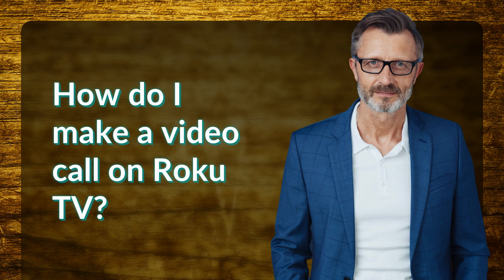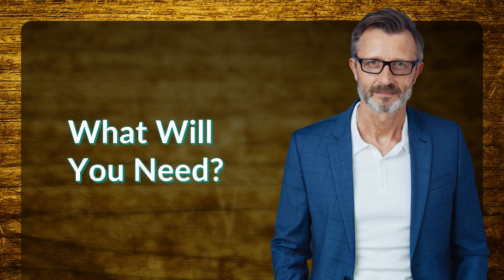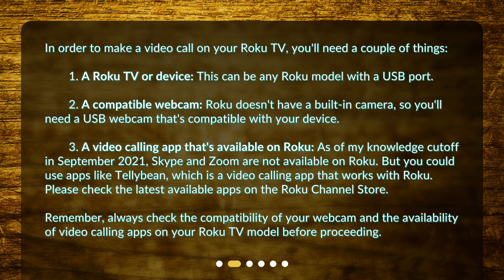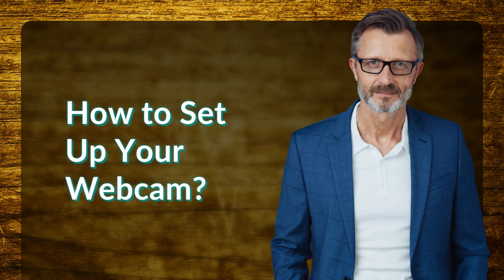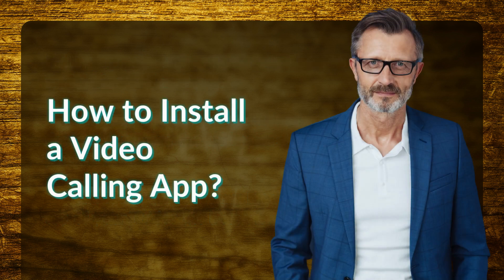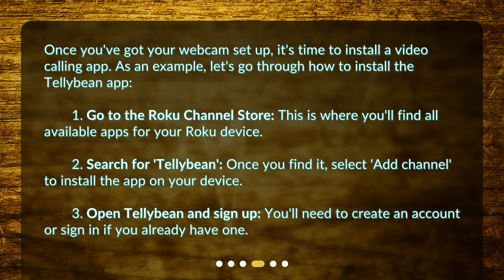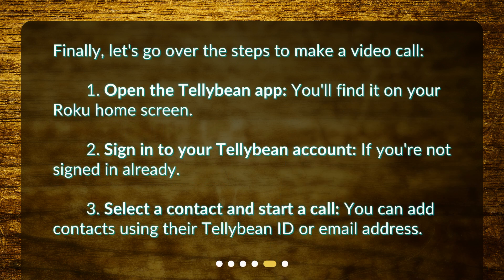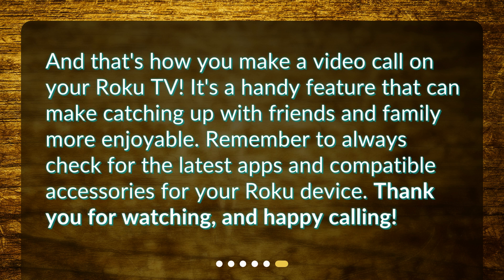How do I make a video call on Roku TV?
Making a Video Call on Roku TV: A Step-by-Step Guide • Learn how to make a video call on your Roku TV in this step-by-step guide! Enhance your entertainment system by chatting with family and friends right from your TV. Find out what you'll need, how to set up your webcam, and how to install a video calling app. Don't miss out on this convenient feature!

00:00 • How do I make a video call on Roku TV?
00:21 • What Will You Need?
01:12 • How to Set Up Your Webcam?
01:37 • How to Install a Video Calling App?
02:12 • How to Make a Video Call?